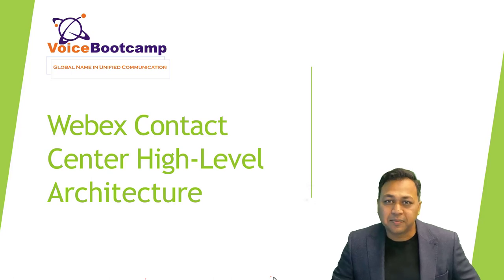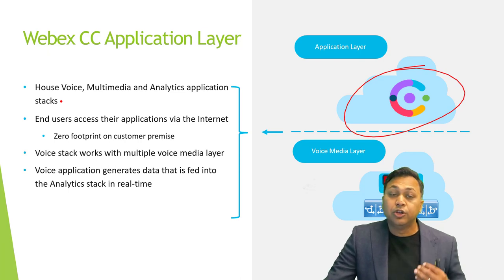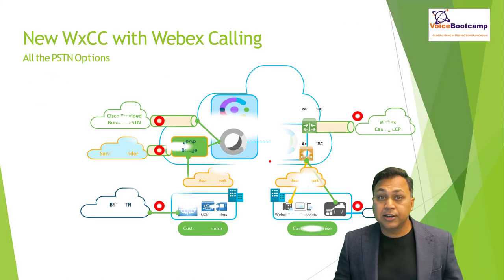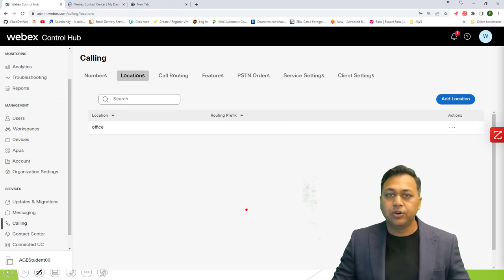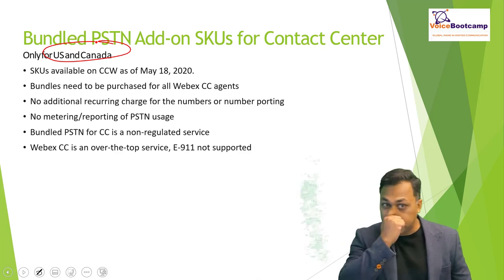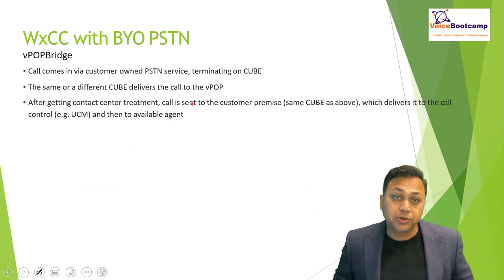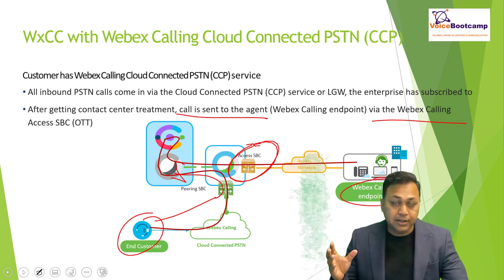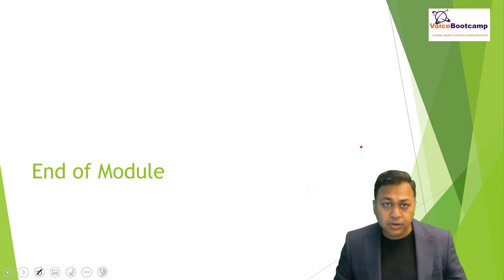WebEx Contact Center Expert Training Overview of Cisco WebEx CC Architecture and Connectivity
The Cisco WebEx Contact Center Self Study Kits are designed to empower IT professionals with the knowledge and skills necessary to build and manage a contact center efficiently. These self-study kits offer a cost-effective alternative to traditional training methods, allowing individuals to learn at their own pace and on their own schedule.

Package Includes:
☎️ - Cisco WebEx Contact Center Training Video
☎️ - Cisco WebEx Contact Center Lab Video
☎️ - Cisco WebEx Contact Center Scripting (flow designer)
☎️ - 25 Hours of Lab Access to practice (schedule basis)
☎️ - Free updates